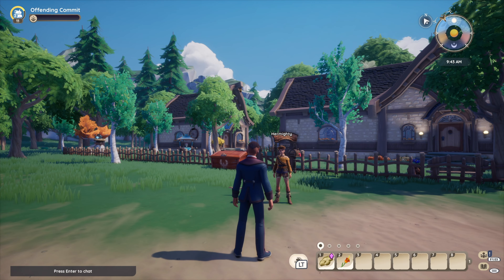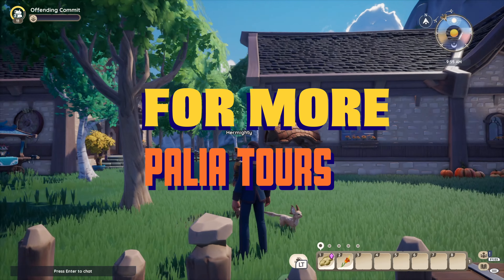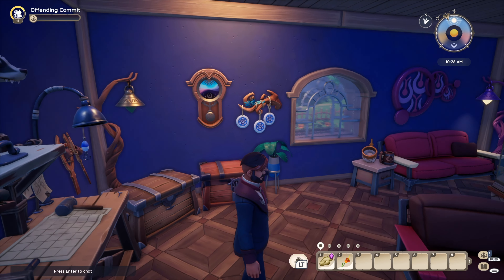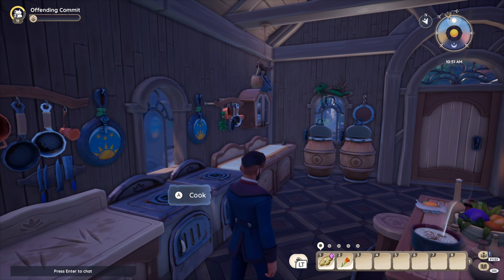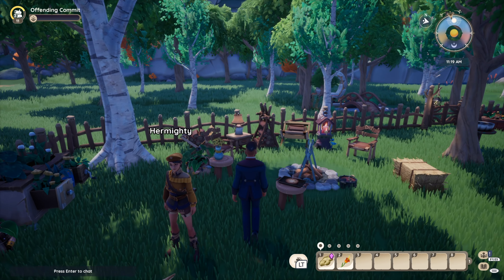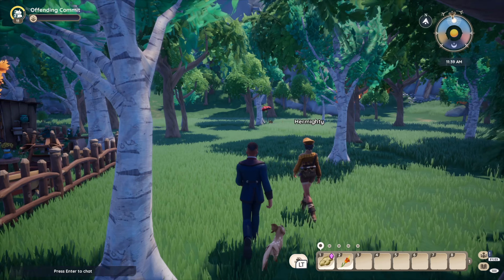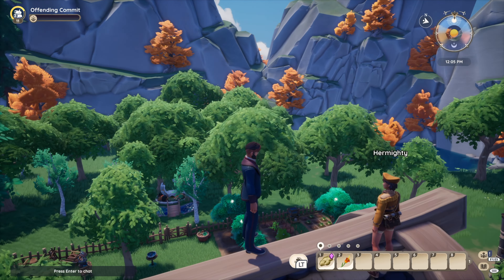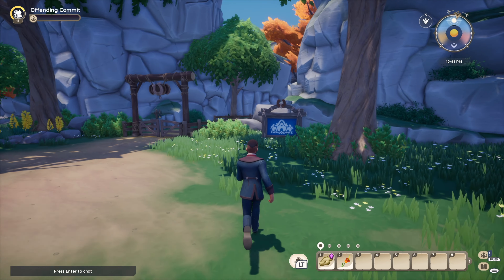THIS house packs a PUNCH!! :: Palia House & Plot Tour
I absolutely loved this quaint little tour. Let me know what you loved about it.